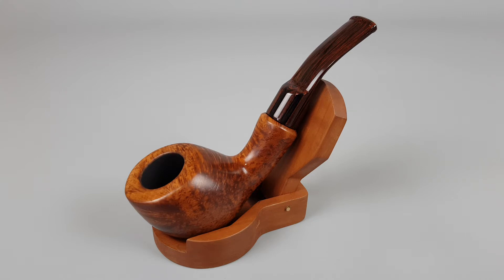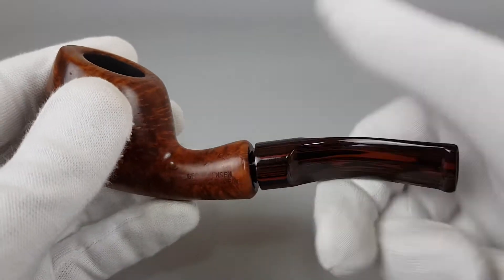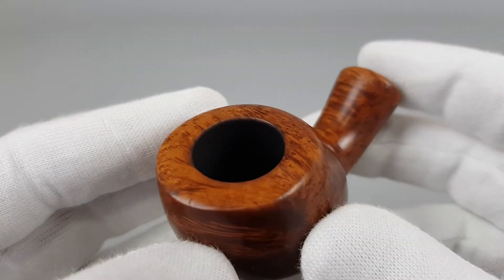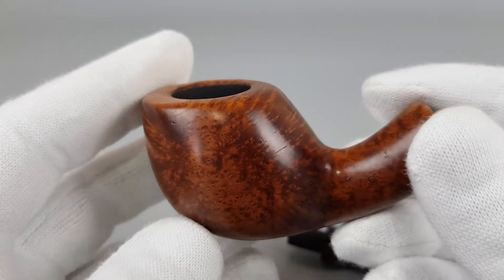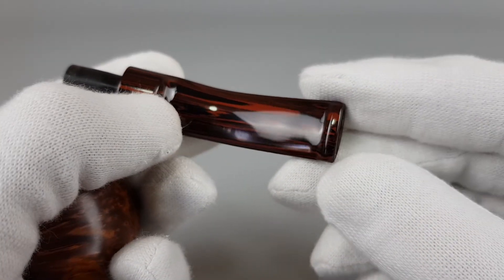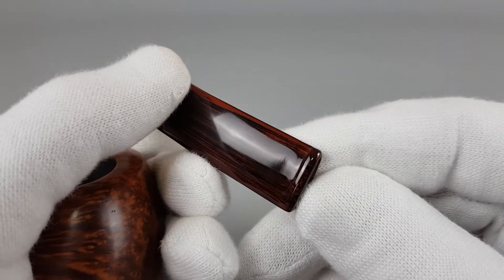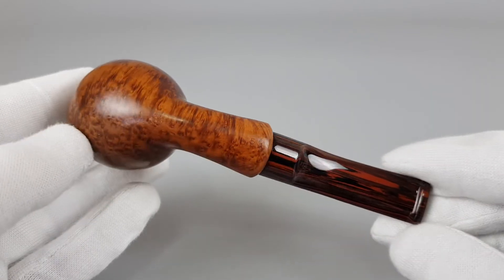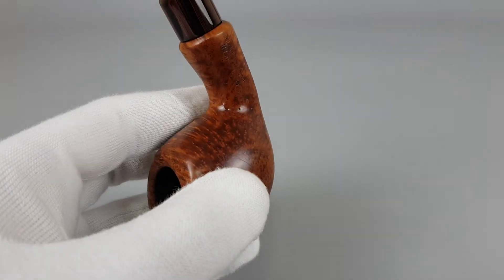Georg Jensen "Kontrast" Smooth Bent Pear Saddle Cumberland Stem (53) 9mm